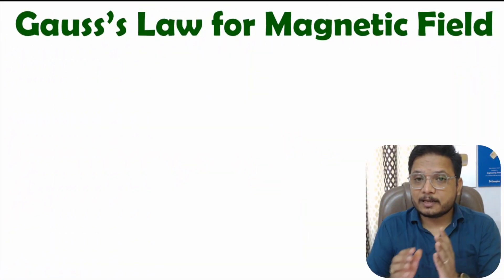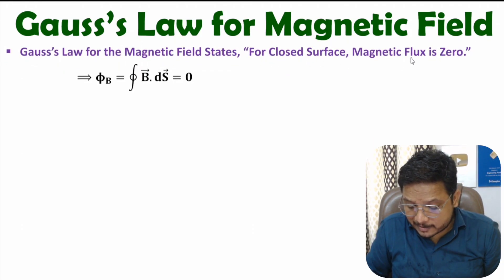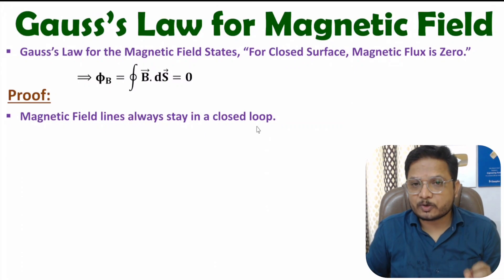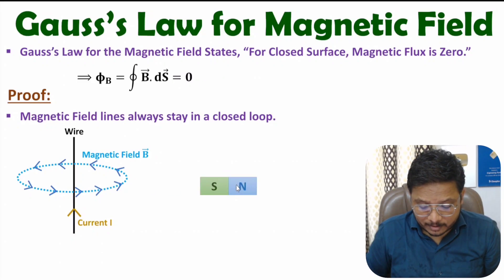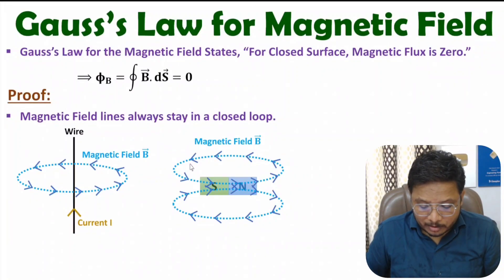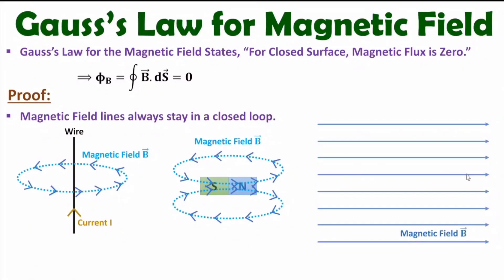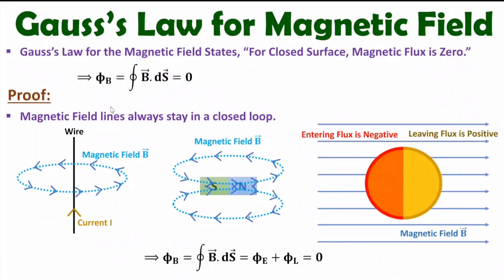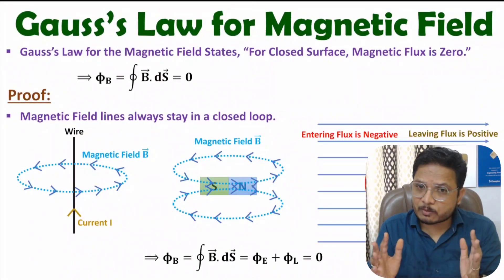Gauss Law for Magnetic Field Explained: Statement and Proof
Gauss Law for Magnetic Field is explained with the following Timestamps:

0:00 - Gauss Law for Magnetic Field
0:11 - Statement of Gauss Law for Magnetic Field
0:54 - Proof of Gauss Law for Magnetic Field

Gauss Law for Magnetic Field is explained with the following Outlines:

0. Electromagnetics Theory
1. Gauss Law for Magnetic Field
2. Statement of Gauss Law for Magnetic Field
3. Proof of Gauss Law for Magnetic Field